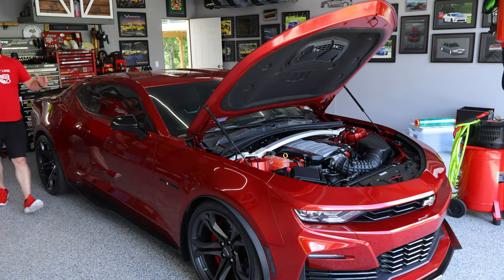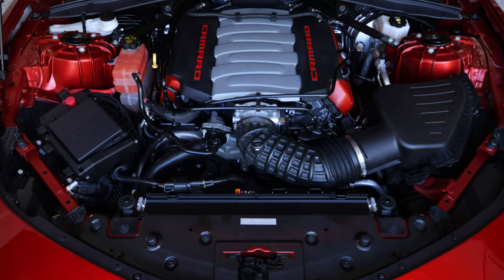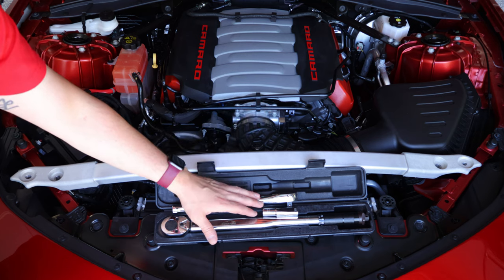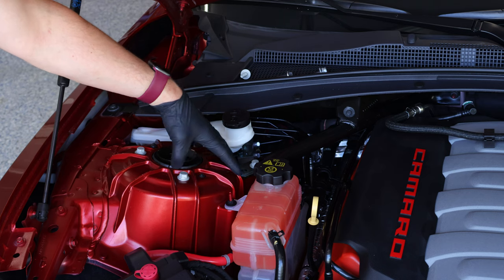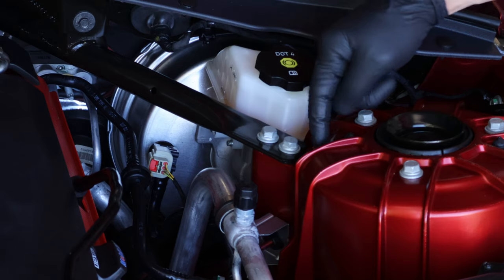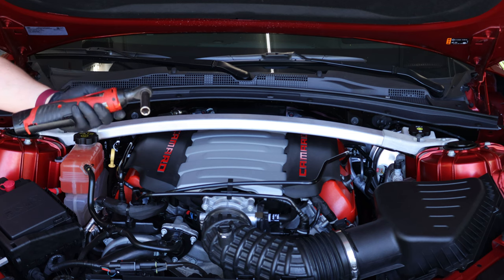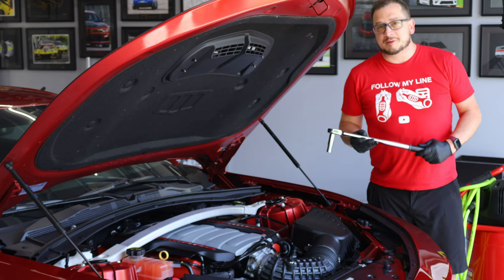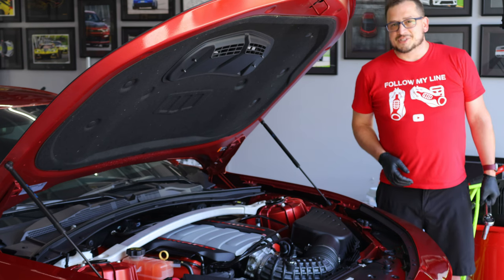The Most CONTROVERSIAL Upgrade for Your 2016-2024 Camaro // GM Performance Strut Tower Brace Install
The strut tower brace is arguably one of the most controversial mods for your 6th gen Camaro. Does it work? Is it needed? This video will show you how to install the GM Performance Strut Tower Brace for your 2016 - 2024 Camaro SS, LT1, or V6. It is the easy way to add 47% more stiffness and better steering response, all while only weighing less than 3 lbs.

GM Performance Strut Tower Brace (84125310):

Milwaukee 1/2" Metric & SAE Ratchet & Socket Set:

Milwaukee 3/8" Metric & SAE Ratchet & Socket Set:

Milwaukee M12 3/8" Ratchet:

Torque Wrench:

Rotofab CAI for Camaro w/ LT1 V8:

GM ACDelco Differential Oil w/ Friction Modifier for eLSD:

Endless RF-650 DOT4 Racing Brake Fluid:

Skip-shift Eliminator for TR-6060 Manual Transmission:

Chapters:
0:00 - Intro
0:55 - Tools Needed
1:52 - Remove Existing Bolts // Location for Passenger Side
3:08 - Driver Side Bolt Locations
3:54 - Installing the Strut Tower Brace
5:04 - Wrap Up // Technical Details
6:05 - Outro